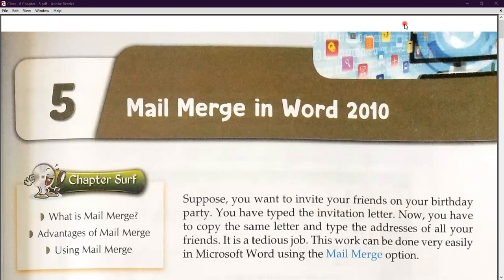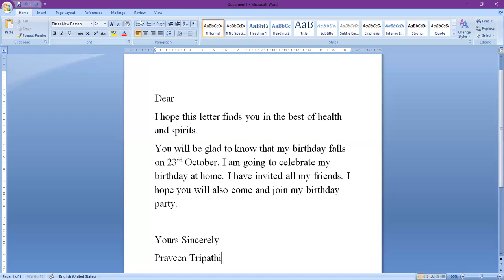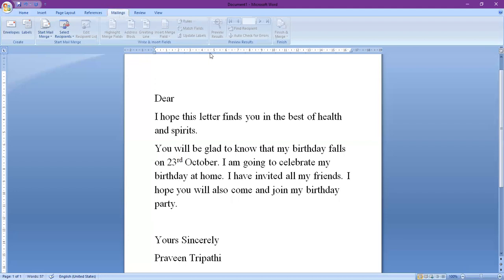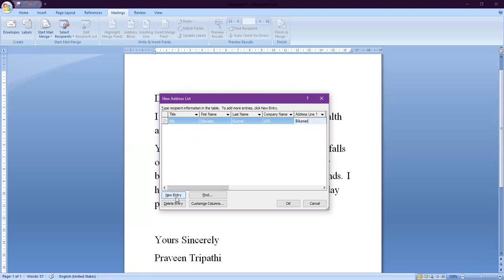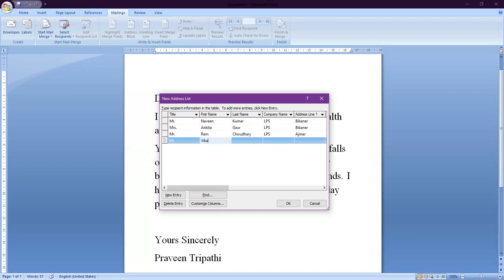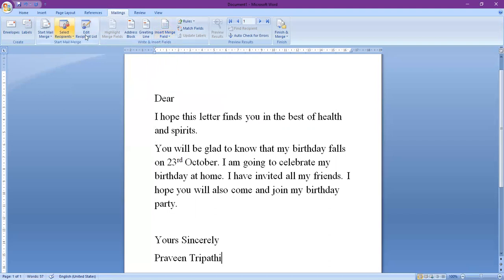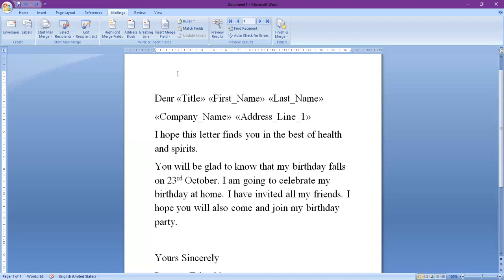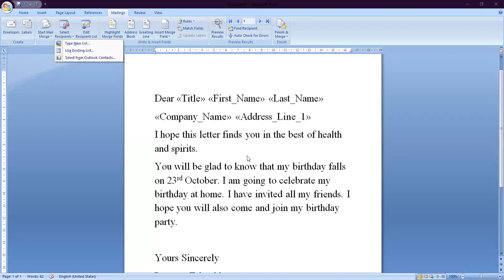Class - VI - Computer - Online Class 11-10-2021 (by Praveen Sir)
Practical Implementation of Mail Merge